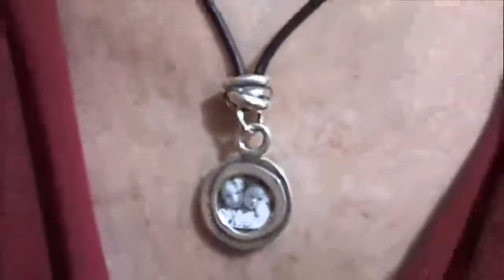Tie-The-Knot-Necklace.mp4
Tie-The-Knot-Necklace
# Knot
$79Michele has a little play on words with the necklace title. A silver knot keeps the ones you love close to your heart with this circle of love photo frame necklace. A supple leather cord makes up this very versatile keepsake necklace. A heart shaped lobster clasp extends necklace 16 1/2" - 17 1/2" with two dangling freshwater pearls. All sterling silver.